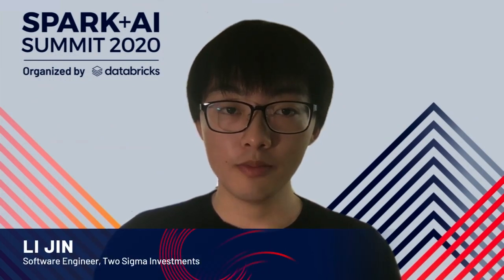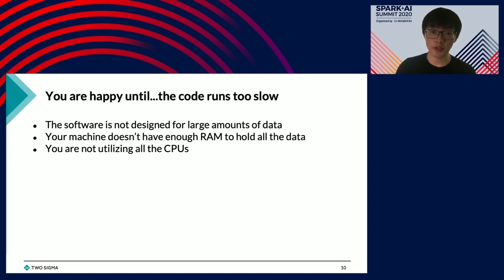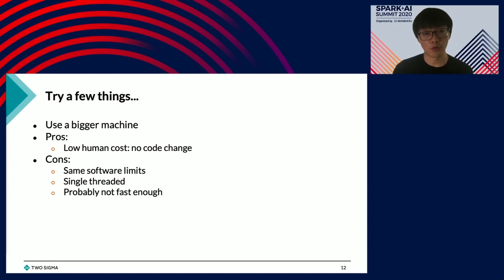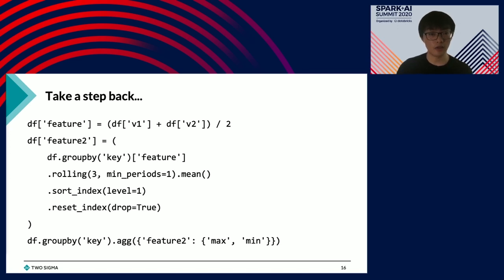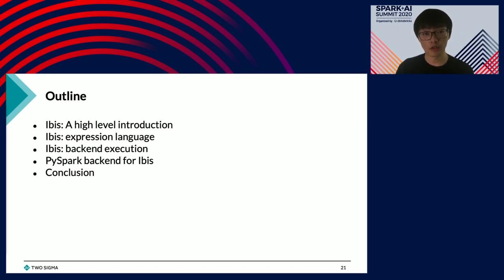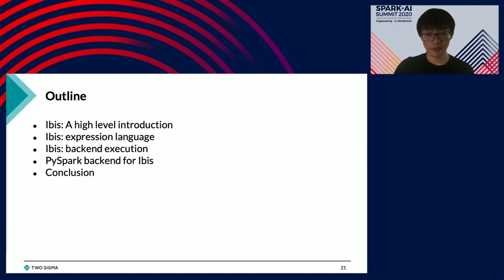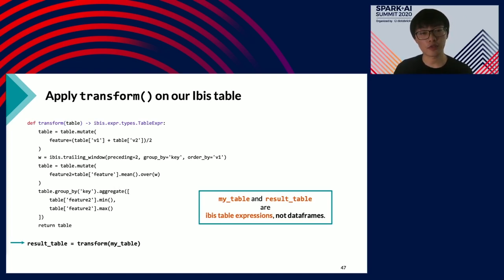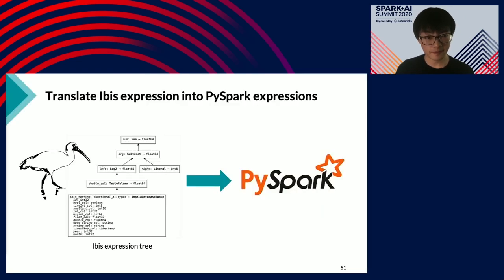Ibis: Seamless Transition Between Pandas and Apache Spark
Pandas is the de facto standard (single-node) Data Frame implementation in Python. However, as data grows larger, pandas no longer works very well due to performance reasons. On the other hand, Spark has become a very popular choice for analyzing large dataset in the past few years. However, there is an API gap between pandas and Spark, and as a result, when users switch from pandas to Spark, they often need to rewrite their programs. Ibis is a library designed to bridge the gap between local execution (pandas) and cluster execution (BigQuery, Impala, etc). In this talk, we will introduce a Spark backend for ibis and demonstrate how users can go between pandas and Spark with the same code.

LinkedIn Databricks is proud to announce that Gartner has named us a Leader in both the 2021 Magic Quadrant for Cloud Database Management Systems and the 2021 Magic Quadrant for Data Science and Machine Learning Platforms.